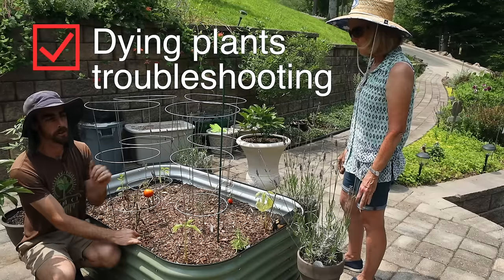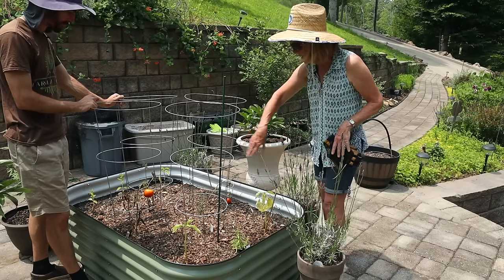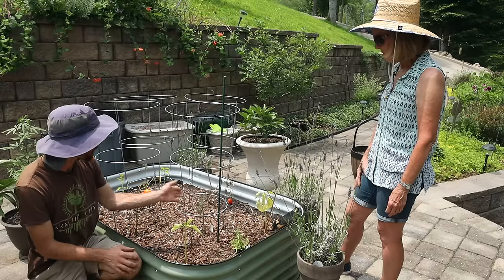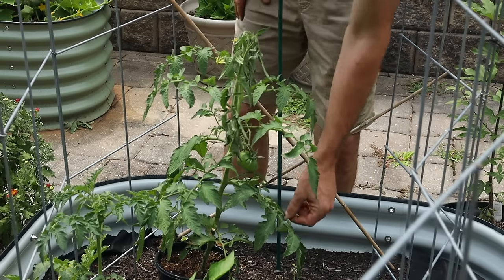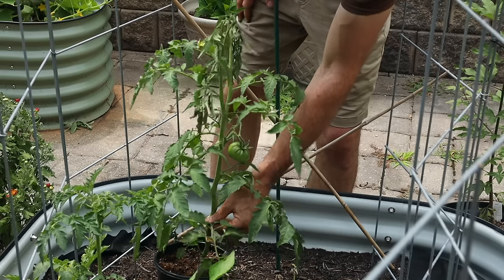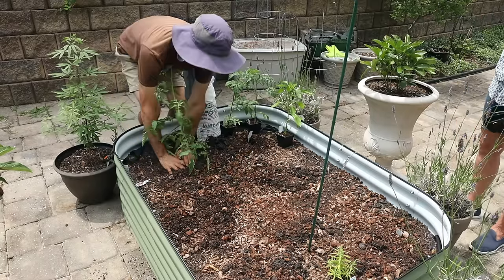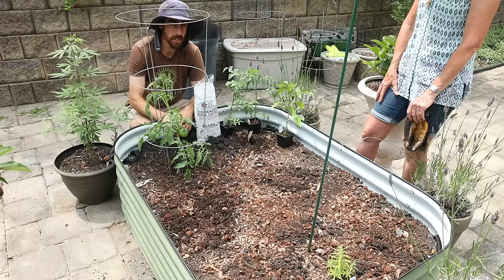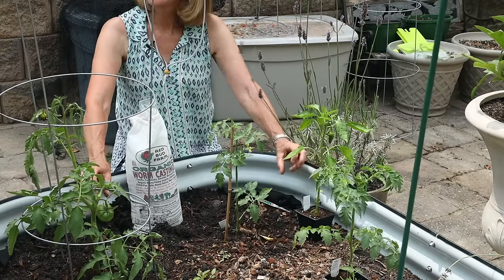How to Save Your Dying Plants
After being gone for 6 weeks my Mom came home to a garden Nightmare! All her plants were dying so I came over to help her troubleshoot her dying plants, fertilize, mineralize, inoculate, prune, and replant. I hope these tips help you when your garden is in trouble!

Hydrolyzed Fish + Kelp
My Favorite Pruners

0:00 Intro
0:39 Meet My Mom and Her Garden Situation
3:56 Disease Vs Nutrient Deficiency
4:52 Herbicides in Mushroom Compost and Straw
7:12 Minerals for Plant Defense
8:04 Fish as Fertilizer
10:24 Vertical and Growbags for more food
11:44 Preparing New Transplants
13:02 Pruning + Tomato Suckers
14:33 Killing Fungal Spors
16:02 Planting and Fertilizing Tomato
22:22 What Tomatoes are She Growing?
23:15 Removing Lower Dead Leaves from Plants
24:37 Interplanting and Plant Diversity
25:35 Planting More in the Same Space
26:30 Fixing Overgrown Cucumber
30:57 How Cucumber Pollination Works
32:17 Cucumber Pruning
34:08 How to Make Diluted Sea Water for Minerals
36:06 How to Make Compost Extract
40:06 The Results of Work 2 Weeks Later